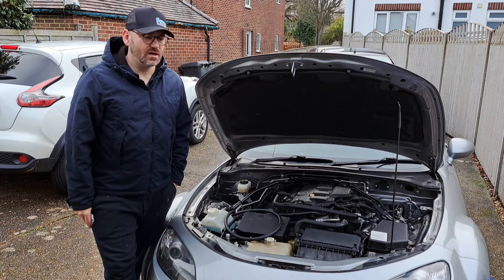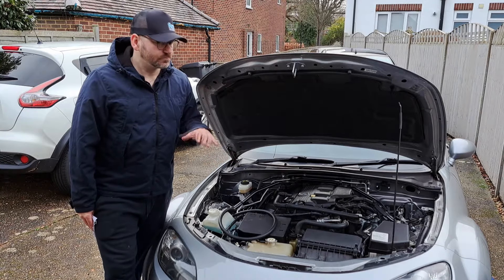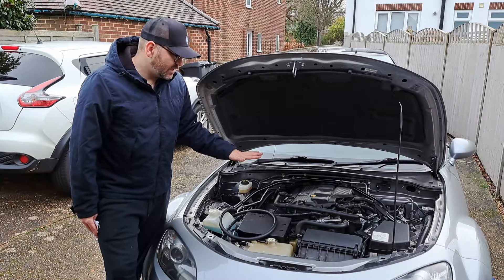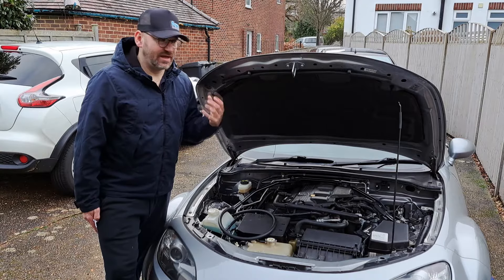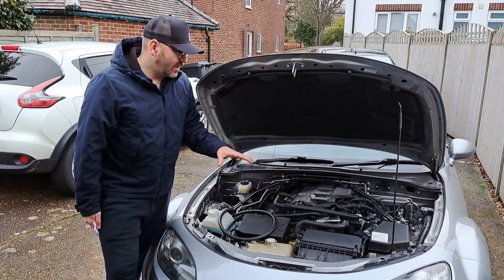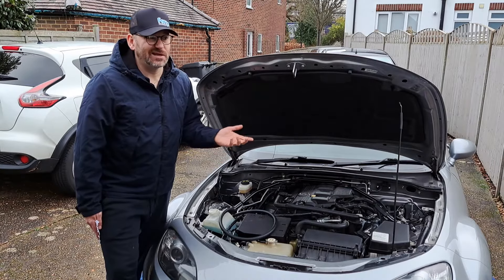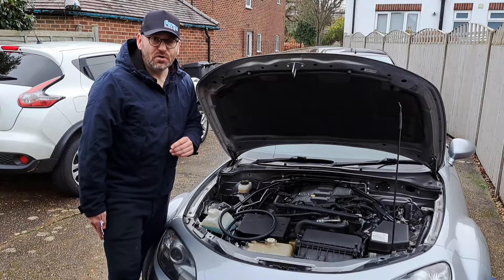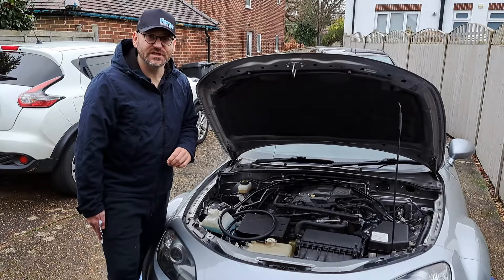Miata MX5 NC TURBO - DIY Turbo build Part 1 - Intro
Quick overview of what will be shown in the coming videos
Further videos to follow

Forge Motorsport have been kind enough to offer a 10% to my viewers